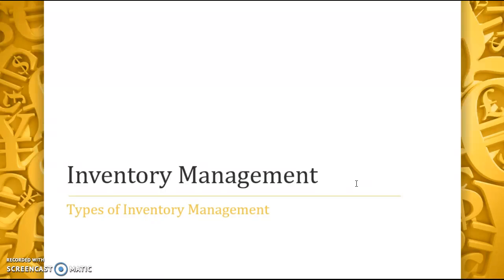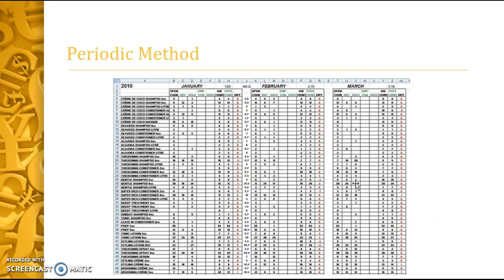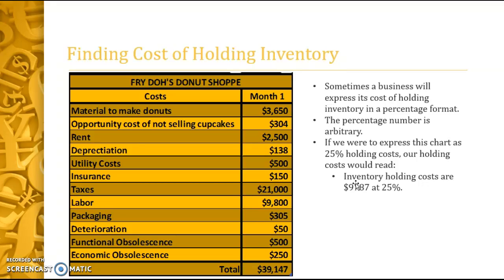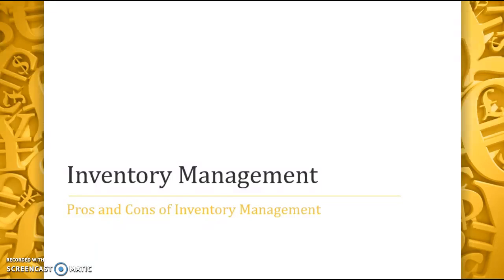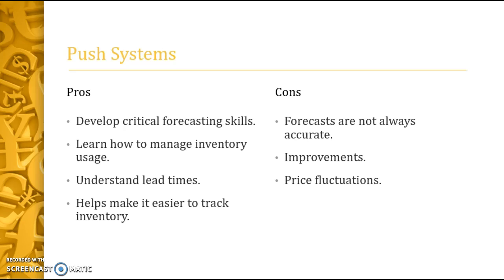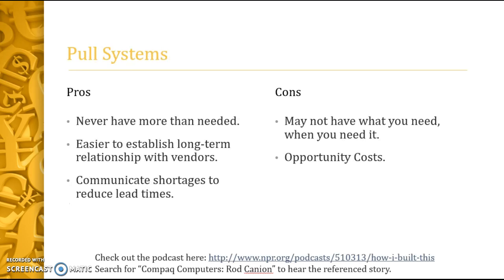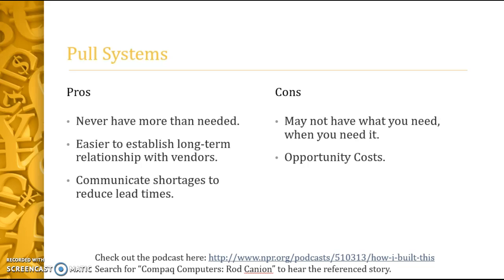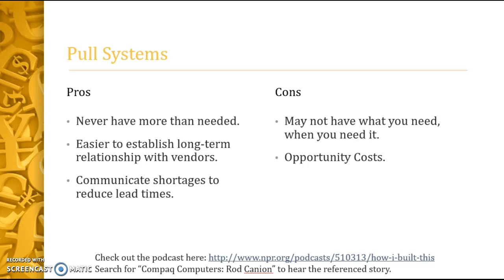Inventory Management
ENT 640